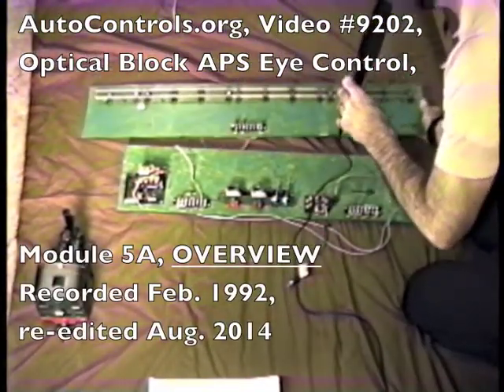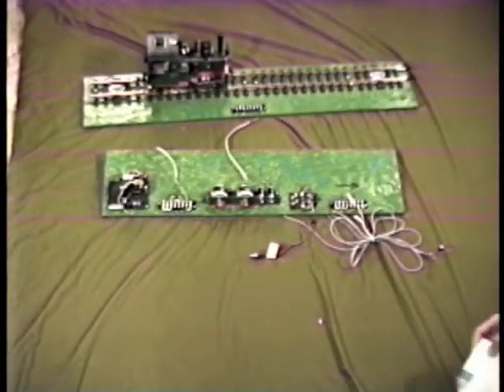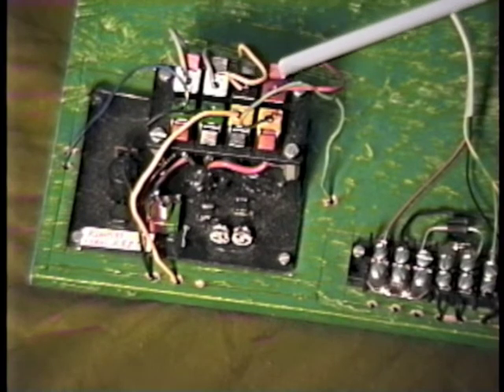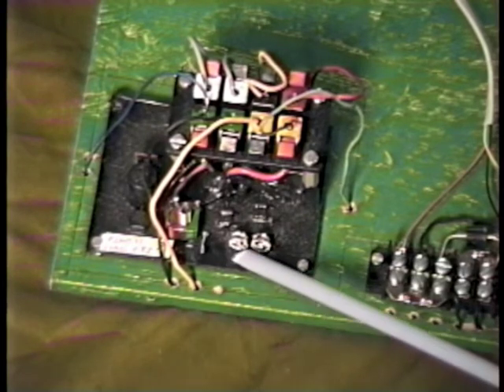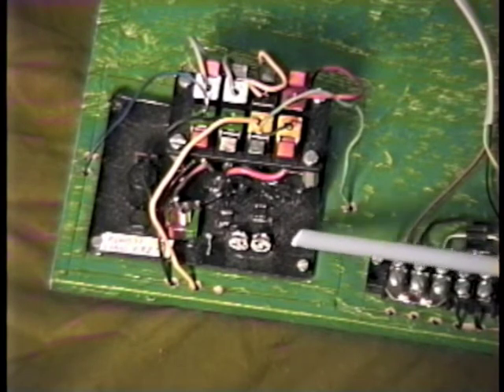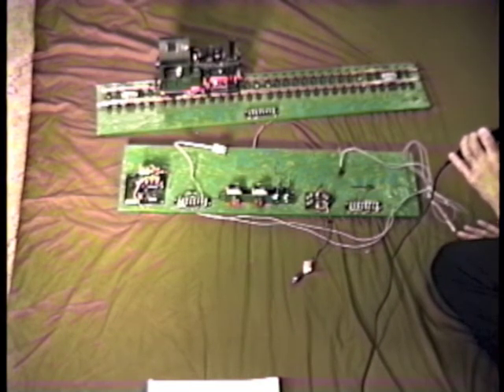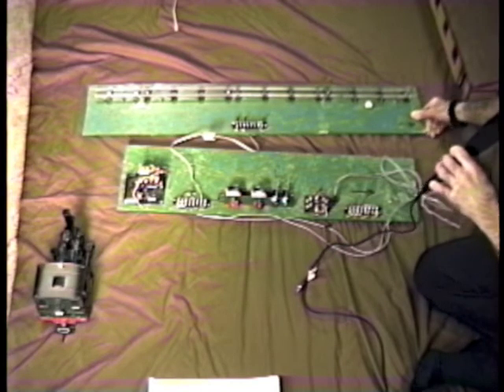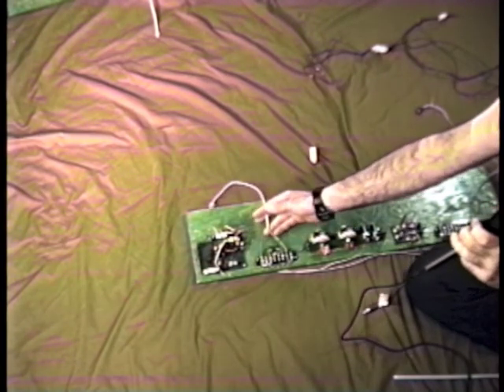9202-5A 1992 Overview, APS Electric Eye Block, Controls Multiple LGB Trains on 1 Track |AutoControls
A. CONTENTS:  Module 5A,  Overview of Optical Block

1 Intro & Compare to Magnetic Block: 0: 47 mim
2 The Eye Control's 8 Terminals: 4:22 min
3 Two Adjustment Potentiometers
          (Sensitivity & Time): 7:31 min
4 Construction & Weather Resistance: 9:47
5 Construction Considerations &
                       Why Two Pieces: 11:36 min
6 The S Gauge Track Section: 14:44 min
End: 18:15 min
B. DESCRIPTION: |

* This "Module 5A" gives an "Overview" of the "optical block".
* This "historic" video was originally distributed in 1992 -- as part of the six-tape 'V9202' videotape series for automatic train control on LGB display layouts.
* (The term "optical block" indicates it is actuated by an electric eye -- as opposed to "magnetic block" which is actuated by magnets on the locos.)
for other videos in this series.